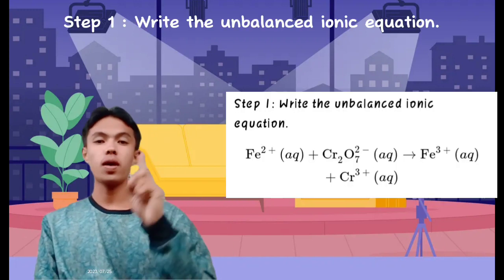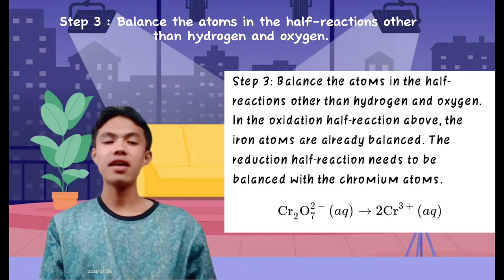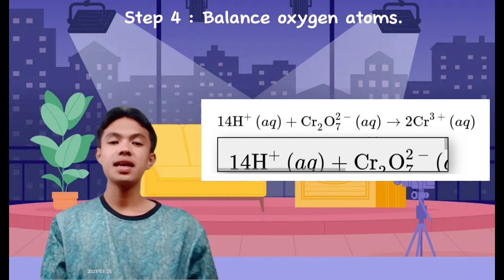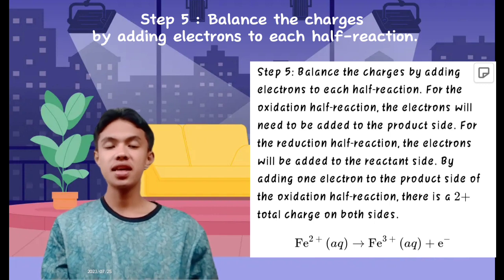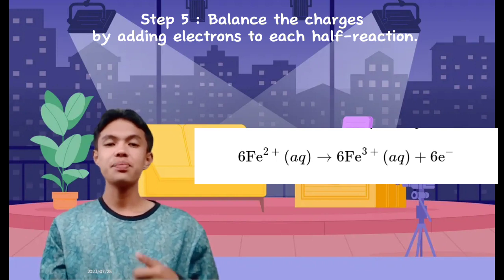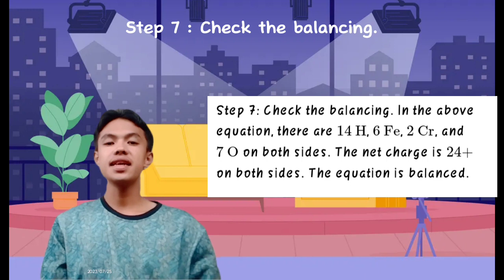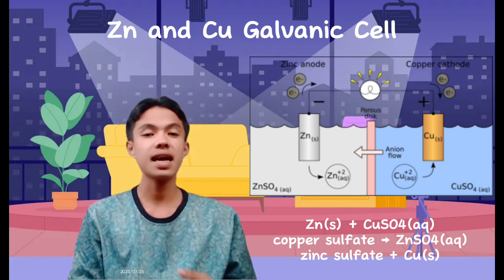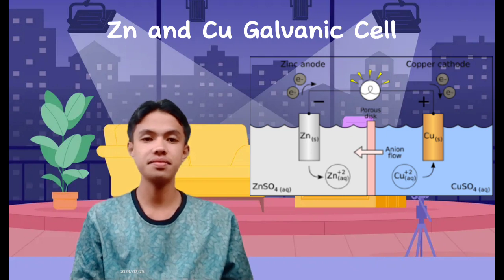Half - Reaction Method ( Ion Electron Method )